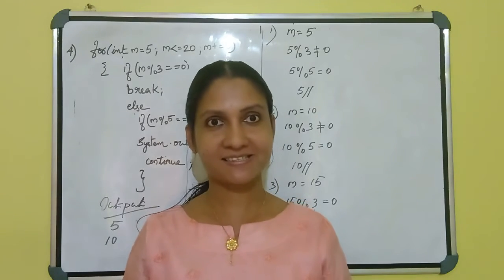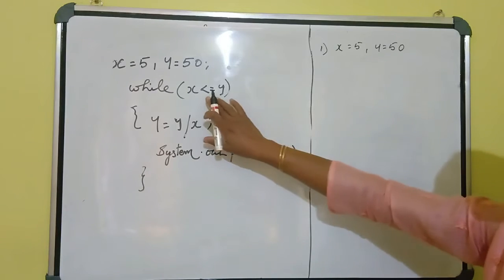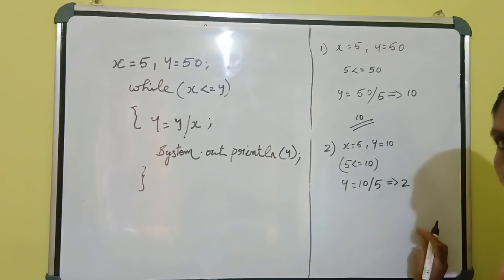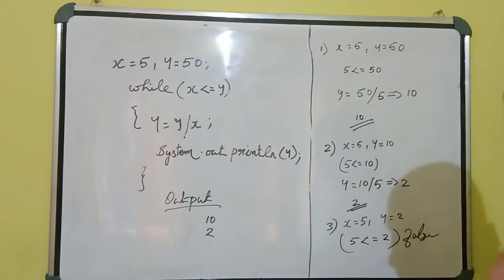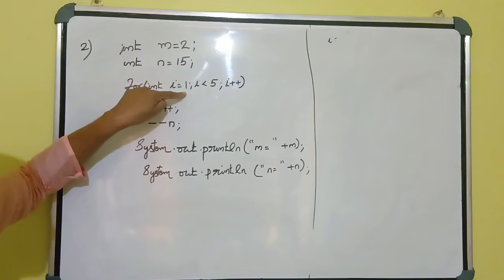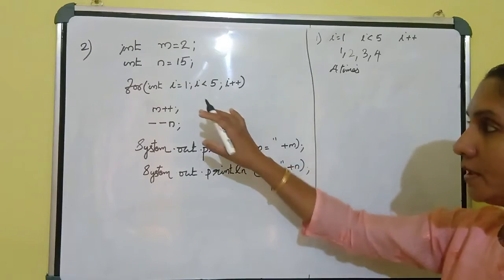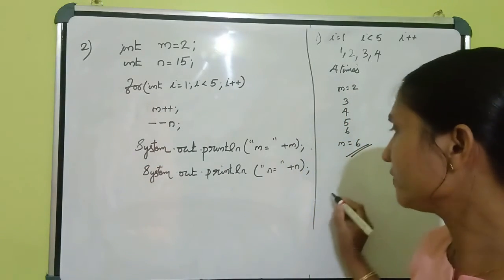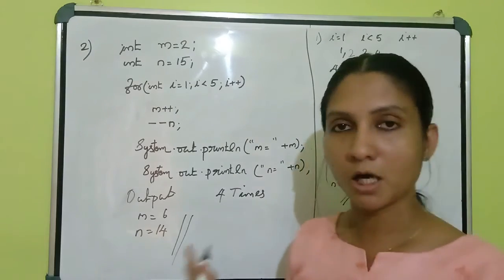Loop problems in Java // Part I // ICSE class 10 Computer Applications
This video teach us to do the loop problems which would come for ICSE Board Exams.This video will help you to develop your logic.